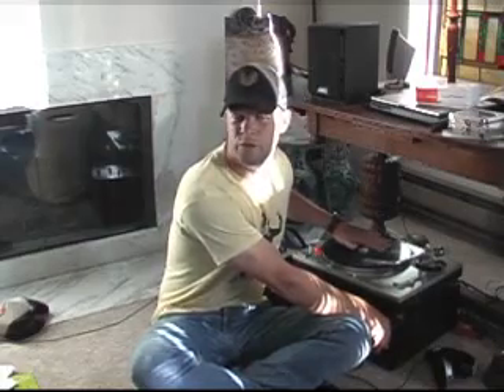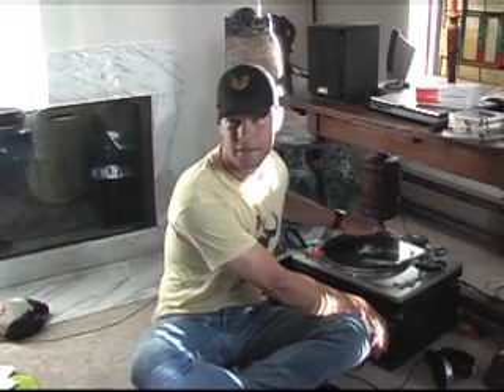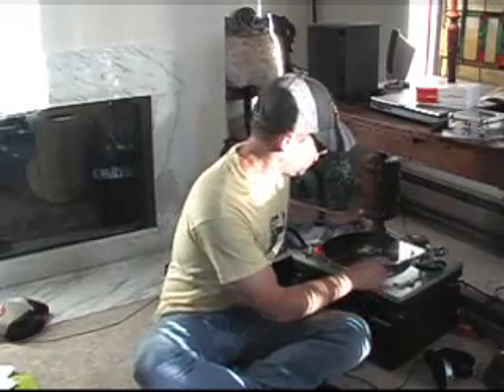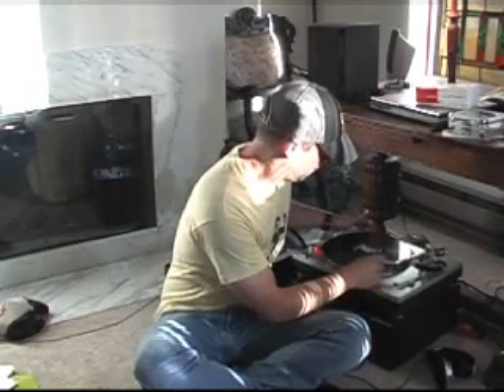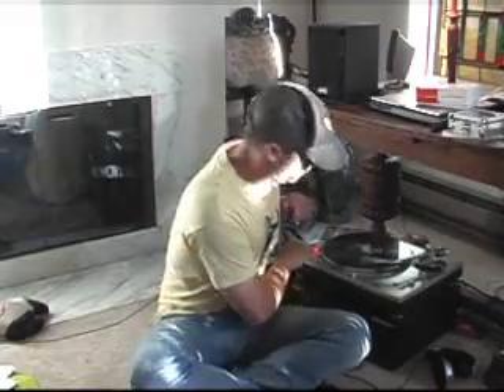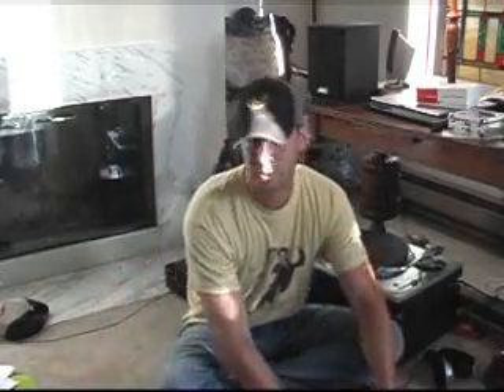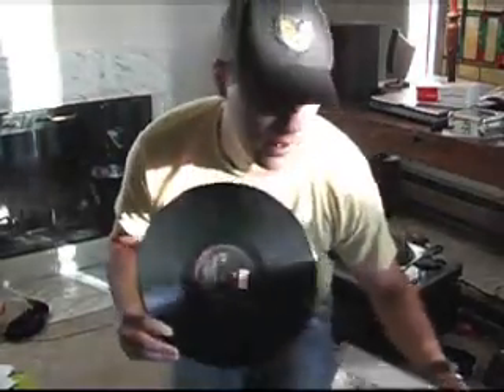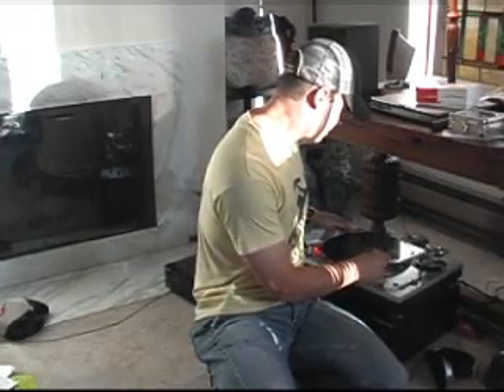Classic DJ Techno songs reviewed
DJ Peter Noble reviews 5 essential house and techno records that every DJ and fan should own